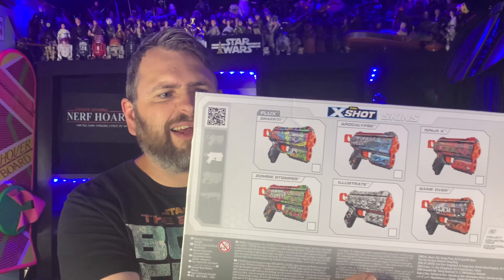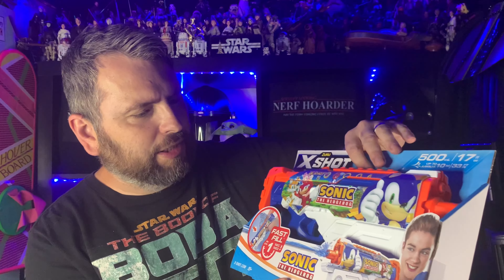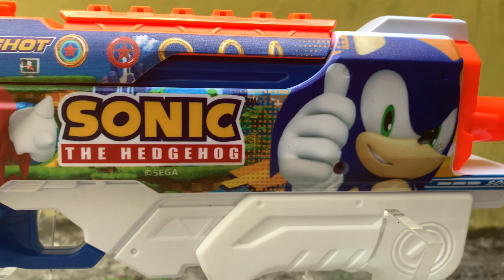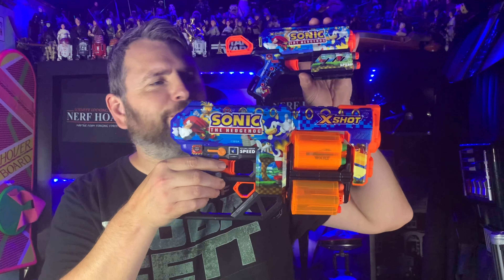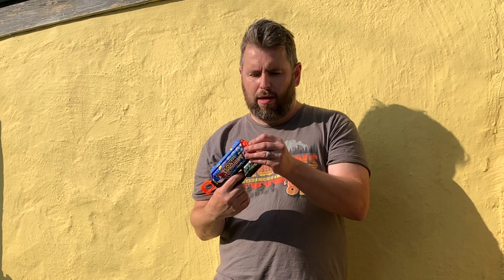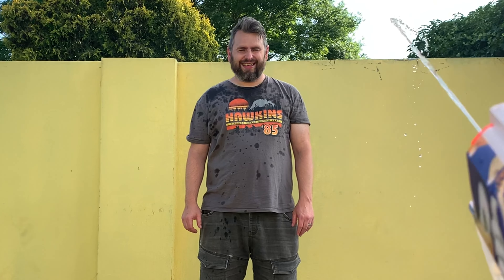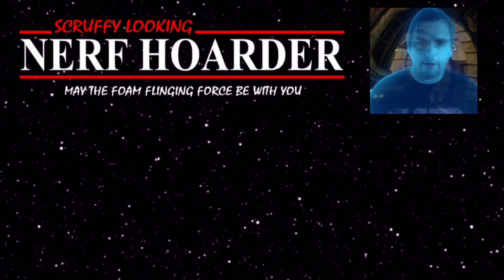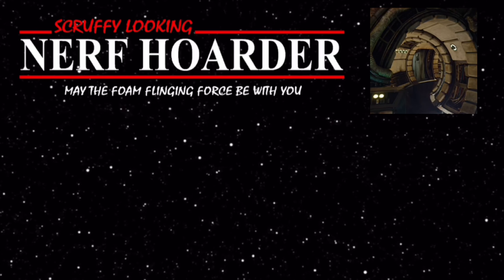REVIEW X-Shot Sonic The Hedgehog Hyperload and Flux Skins Blasters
Star Wars toy weapon review channel for collectors, Nerf enthusiasts and cosplayers.  Content is meant for 13+ audiences

If you’d like to buy  me a blue milk it would be greatly appreciated

Enjoy, Scruffy Looking Nerf Hoarder

Link to  water pistol

I can’t find a link to Flux but will post if I find  one.

Features

Contents: 1x X-Shot Water Fast-Fill Skins Sonic The Hedgehog Hyperload Water Blaster
Dimensions : 34.3L x 5.5W x 18.5H cm
Shoots up to 10 metres
Quick refill
Endless summer fun!
Product Description

Make Summer your own with the New X-Shot Water Fast Fill Skins range! These water guns are the fastest-filling water blasters ever created. The X-Shot Fast-Fill Hyperload allows you to refill your blaster in just 1 second and get back to the water blaster action long before your opponents.

Rapid-Fill Water Guns
Just dunk, fill and close with rapid sealing technology. This water blaster shoots up to 33 feet /10 metres with its 500ml/ 17 Fl OZ. water capacity tank! Because a fast-fill water gun is just what you need to up your game!

X-Shot Skins Flux Dart Blaster

X-Shot Skins brings the in-game experience of skinning your blaster in a single dart capacity and 2 dart front storage, the easy to reload me targets up to 27m / 90 feet away and recoils after every single shot comes in 6 unique skins to select and collect, to build your ultimate Armory.

Flux details

Features

Contents: 1x X-Shot Skins Flux Blaster and 8x Air Pocket Technology Foam Darts

The first custom designed blaster

The X-Shot kins Flux comes in 6 unique skins to collect

The X-Shot Skins Flux can take out your enemies up to 27m / 90 feet away

It recoils after every shot!

The X-Shot Skins Flux has a single dart capacity

With easy reload and an additional front 2 dart storage

X-Shot Skins include new and improved Air Pocket Technology Darts

Dimensions: 32L x 5.3W x 18.3H cm

Dispatched Free via Royal Mail 2nd Class. Upgrade to Royal Mail First Class, or UPS Next Day delivery at the Checkout.

For Royal Mail delivery, orders placed before 1pm will be dispatched the same day. Orders placed after 1pm will be dispatched the next working day.

For UPS delivery, orders placed before 7pm will be dispatched the same day. Orders placed after 7pm will be dispatched the next working day.

Packaging Condition Policy:

I try my best to select the best-looking packaging for our stock. However, please be aware that all of my items are subjected to shelf-wear and standard flaws. This item's packaging may have normal wear such as dings, dents, bends, creases, scrapes, and any other packaging imperfections, just as you would see in your local retail store.

I am not a professional grader and cannot promise specific grades such as "100" or "Mint" condition. "Mint" is a subjective term used by collectors. For this reason, I list all my items with packaging flaws, even if they are packaged in pristine condition.

Stock photos are often used or one specific item from my inventory is used as a stock photo. Please do not use this as a reference for package condition. Unfortunately, I can't picture every single toy and blemish. Actual packaging styles, colour, and design may vary from manufacturer's stock photos.

I will be more than happy to hand pick a specific item and provide exact photos to arrange a sale. Most of the toys I sell are in excellent packaging condition. However, every collector has their own standards, and this policy is to ensure you are 100% happy with your purchase.

Postage Policy:

I use Royal Mail as my standard primary shipping partner. All items will be sent out Royal Mail Second Class as a free, economy postage option. If you require your item faster; paid upgrades are available at the checkout to Royal Mail First Class or UPS Standard, which has a Next Day Delivery aim. I reserve the right to upgrade your chosen shipping option at no cost to you depending on the size, quantity or value of the items you have purchased.  I dispatch items on weekdays only, orders placed on weekends and Bank Holidays will be dispatched the next working day. In-person collection is not available unless explicitly stated in the listing and will only be made available for large, bulky items or items which are otherwise unsuitable for posting.

I aim to answer all messages promptly and within 24